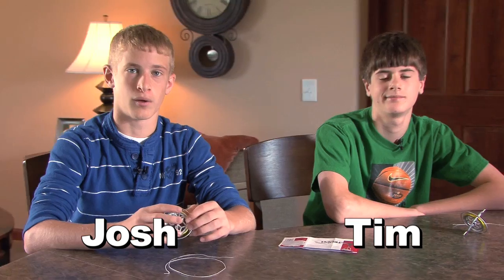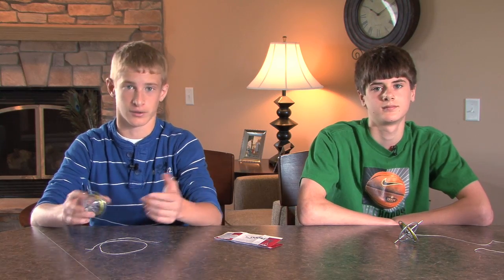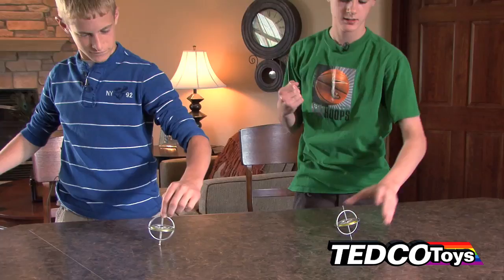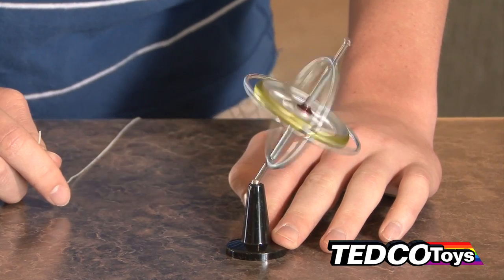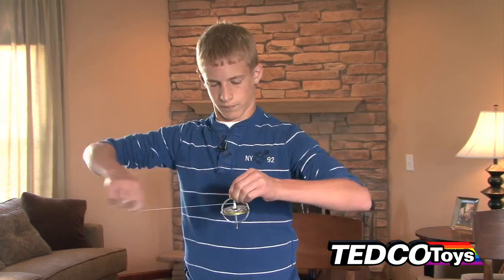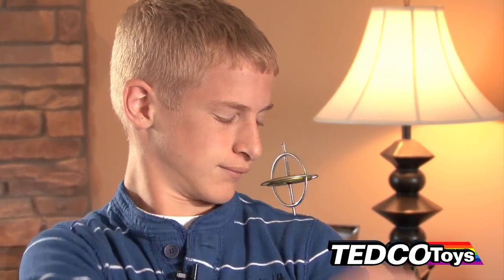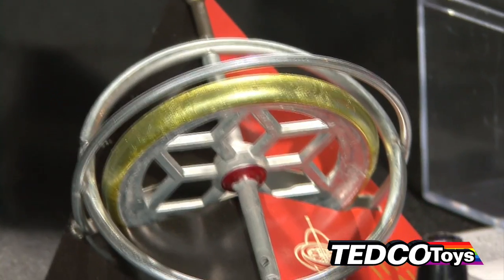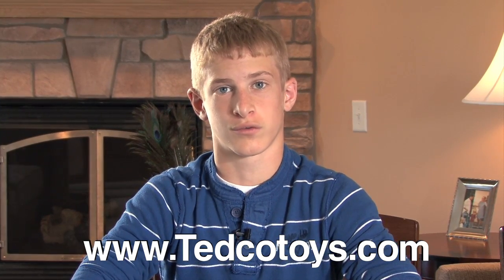Science Educational Toys Tedco Toys Gyroscope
Josh and Tim demonstrate many different tricks with a gyroscope science experiment kit from Tedco Toys.  You won't believe your eyes when you see this education toy in action!